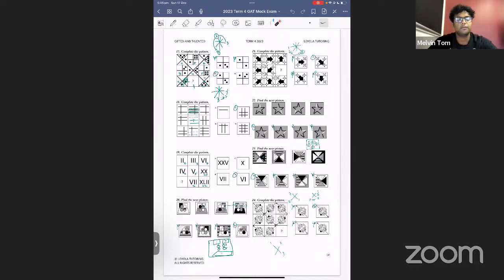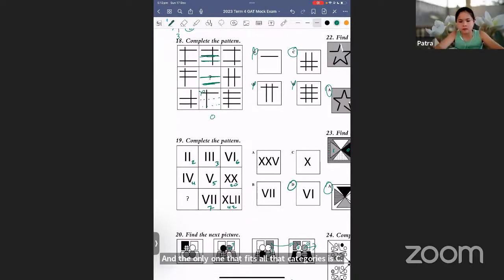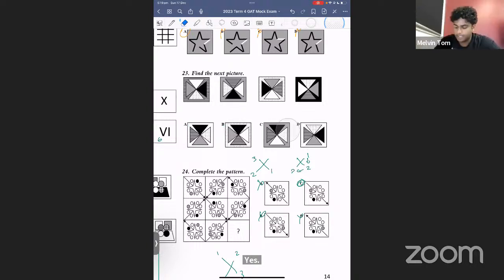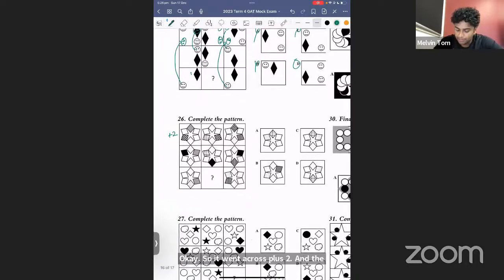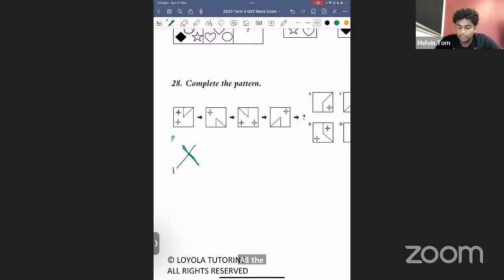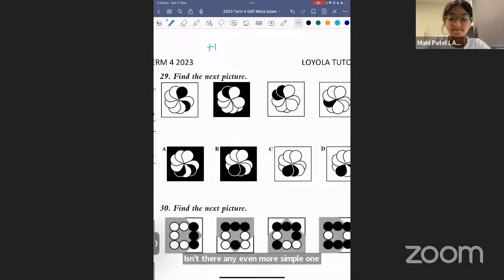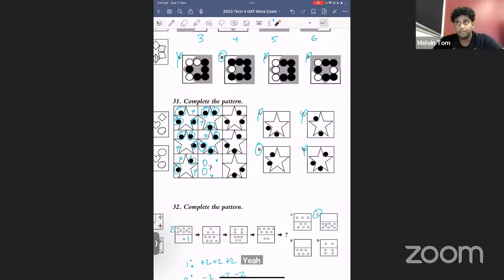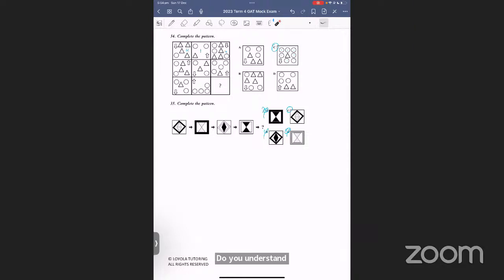Week 10 Term 4 2023